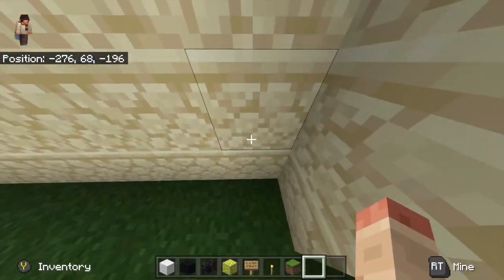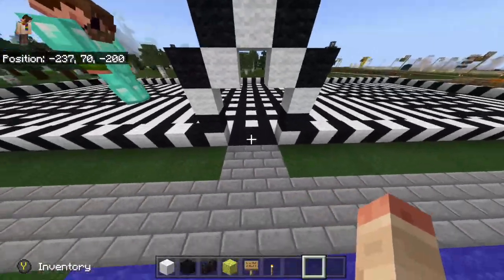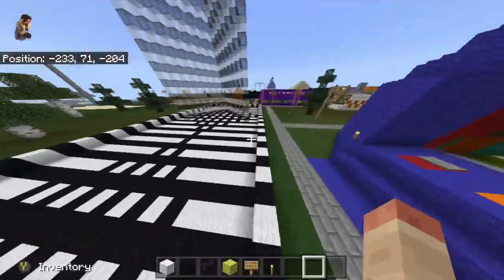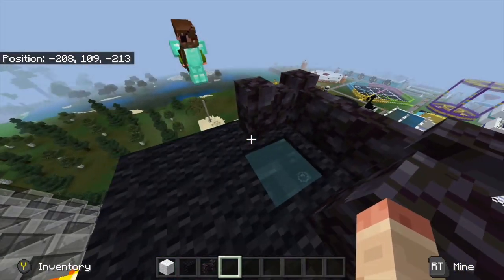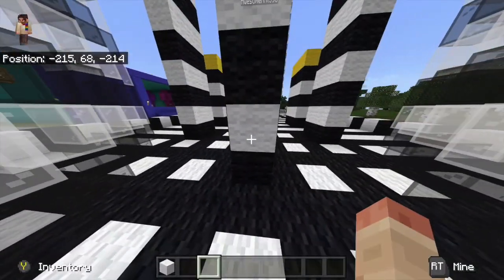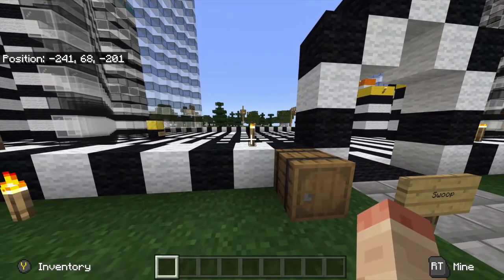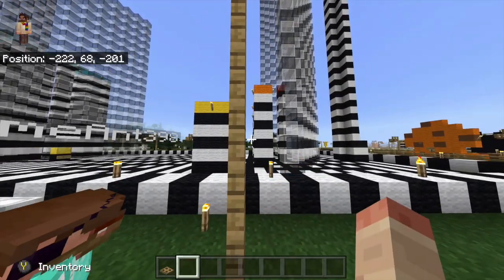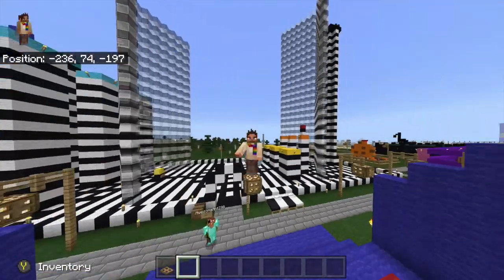Minecraft - Stampy's Swoop Tutorial (Read Description)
Minecraft - Stampy's Swoop Tutorial
The original base of the game is 69 by 21 blocks.
I did this tutorial a little differently than previous ones. Please tell me if this was harder, easier, or the same to build, in the comments. Thank you.
Outro:
Lioness - Dayfox